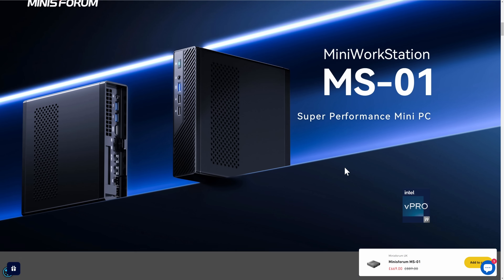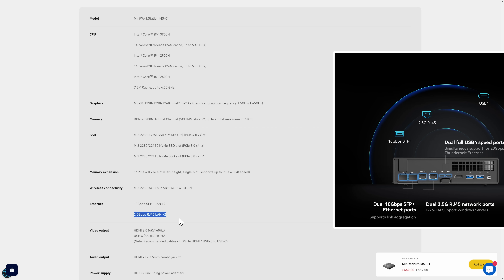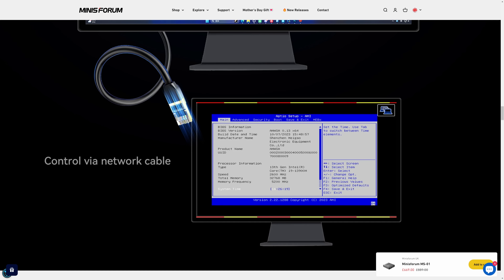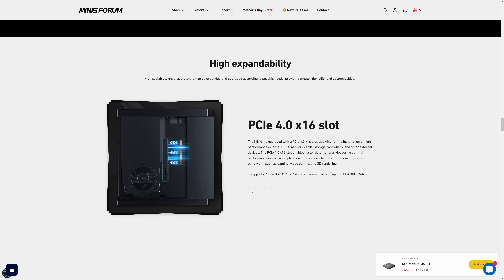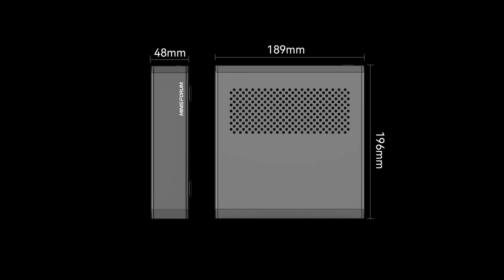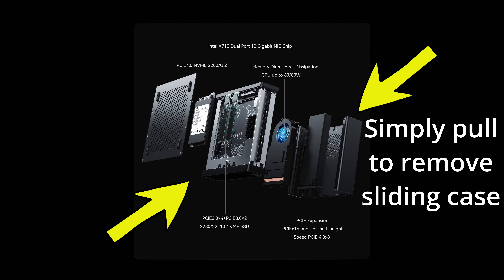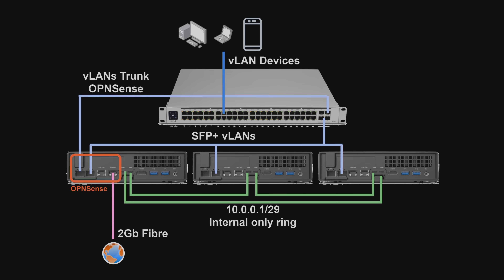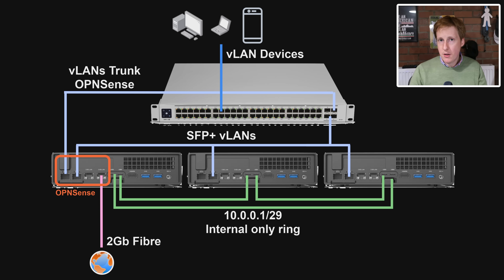Planning A Homelab - Cluster Time! Minis Forum MS-01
2Gb internet has required some upgrades and allowed me to finally rationalise a lab rebuild. Here I discuss how I'm architecting the lab and why I've chosen the Minis Forum MS-01 as my workhorse.

Yes, I bought these myself!

Minis Forum MS-01
Cable Matters Thunderbolt
Samsung 980 Pro
Corsair Vengeance

00:00 - Introduction to MS-01, Internet Upgrade
01:46 - Minis Forum MS-01 Overview
04:34 - Thoughts On How To Use
07:30 - Network Diagram & Explanation
12:09 - Coral TPU WiFi E-Slot
12:48 - Power
13:14 - Sneak Peak of Cluster
14:08 - Internet Hardware
14:38 - Next Video